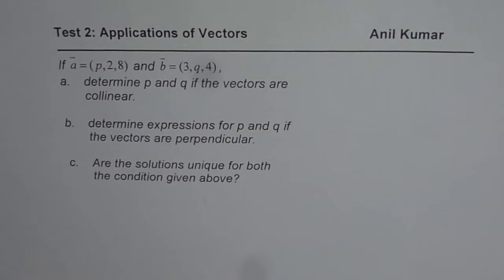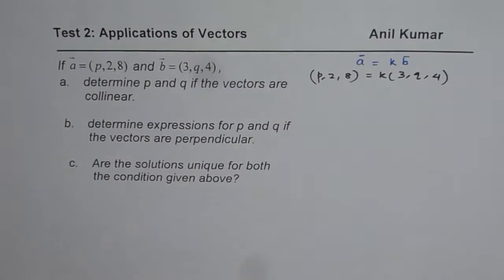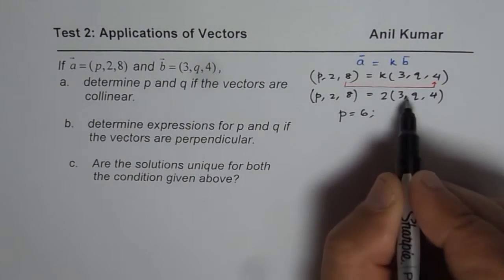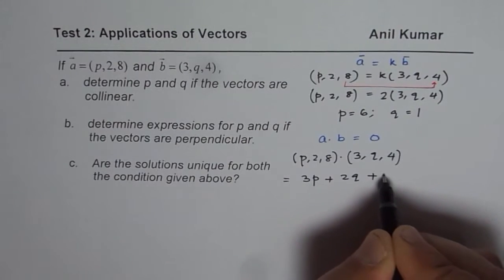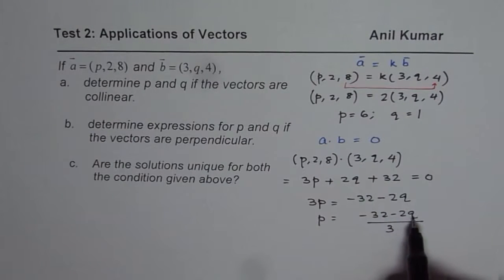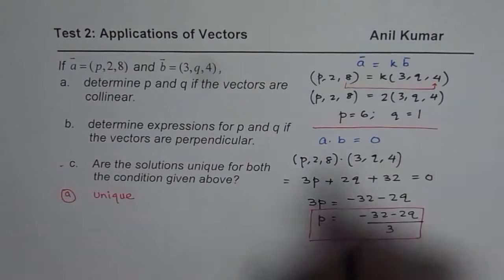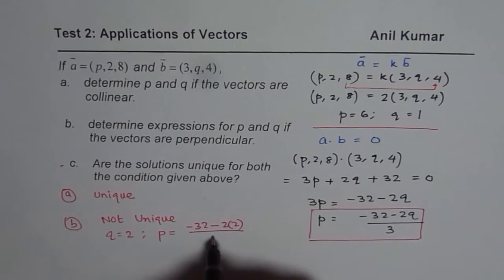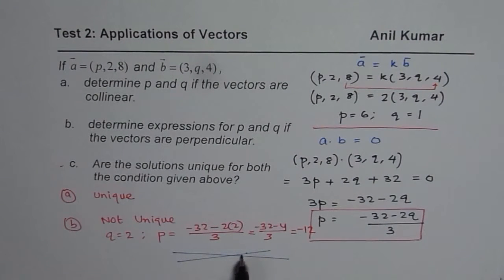Collinear Perpendicular Vectors in R3 Test - EDEXCEL - GCSE